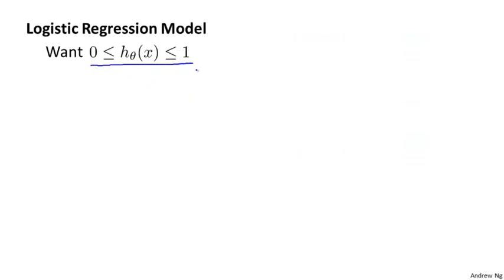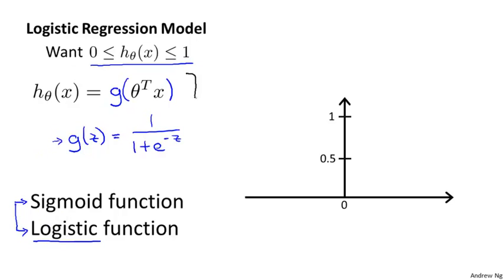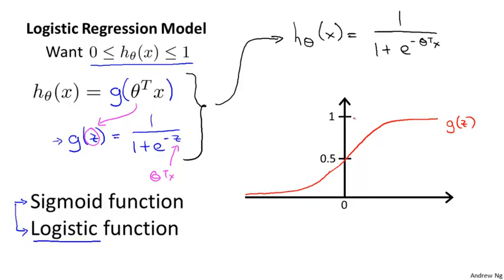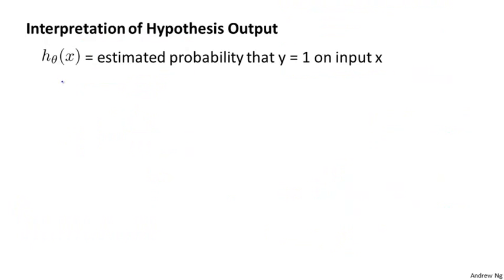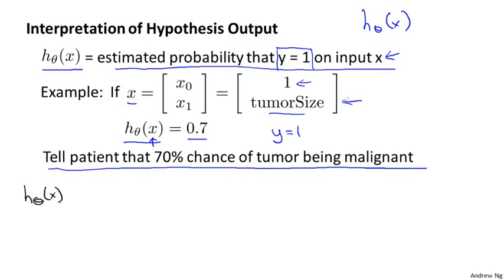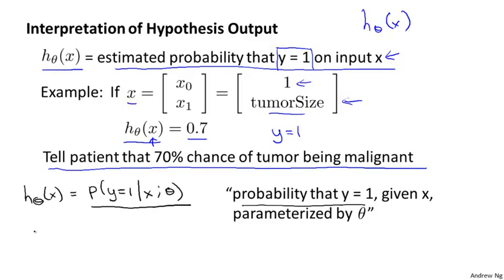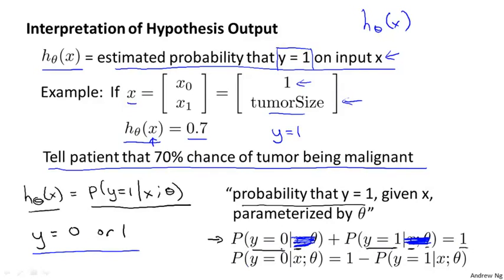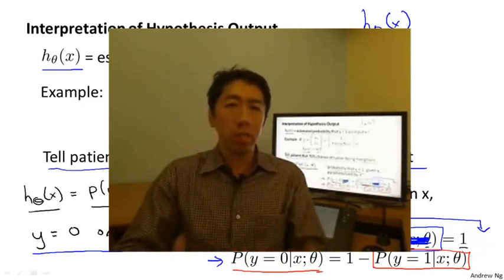【斯坦福大学机器学习教程】6 2 Hypothesis Representation 7 min